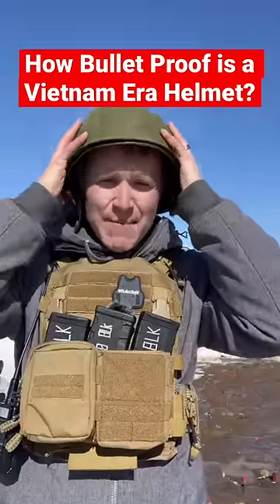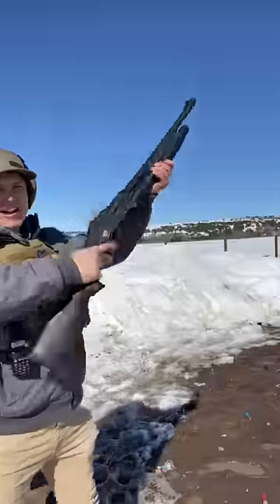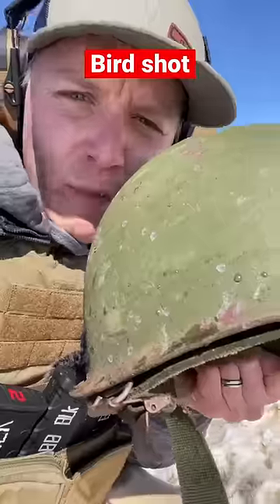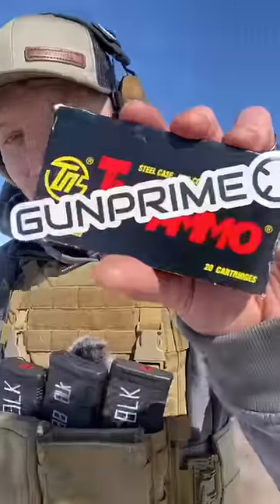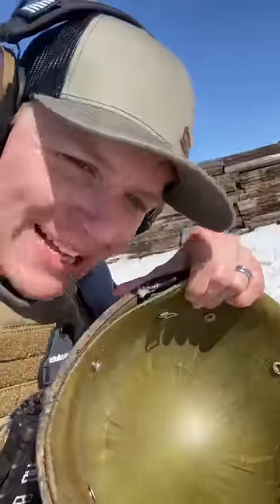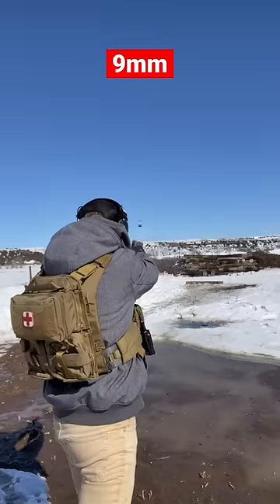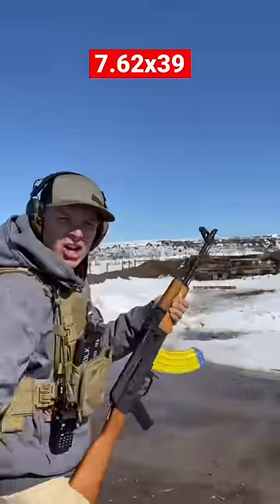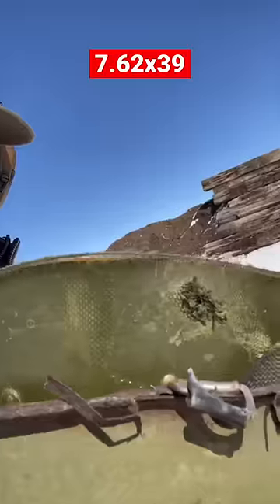How Bullet Proof is a Military Helmet?( Vietnam Era!)